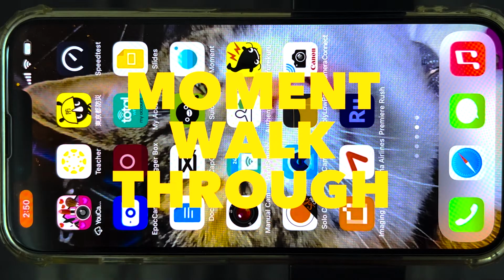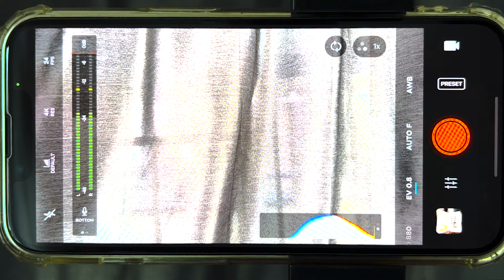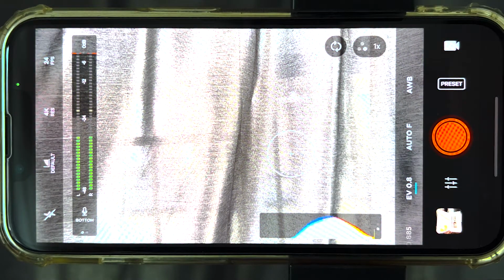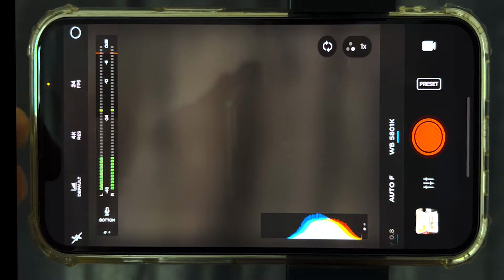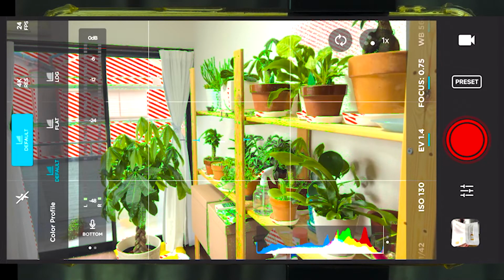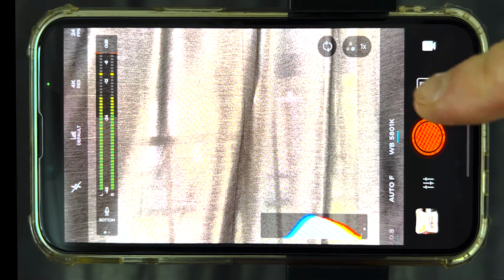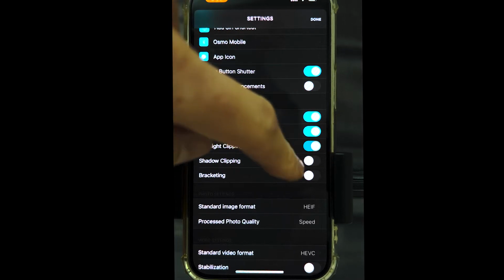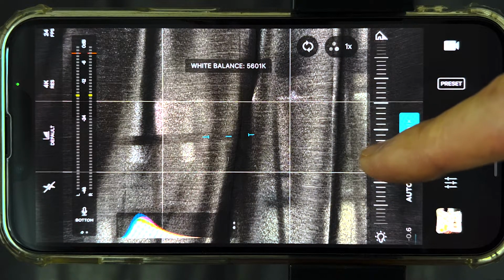Moment - camera app walk-through